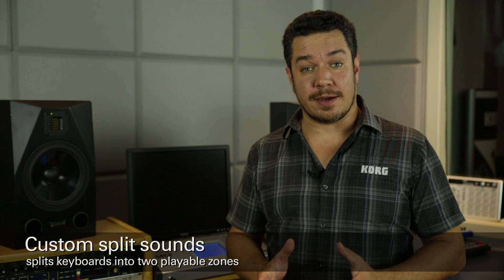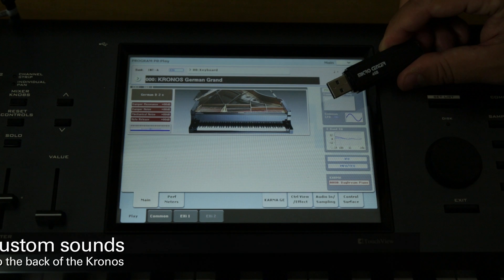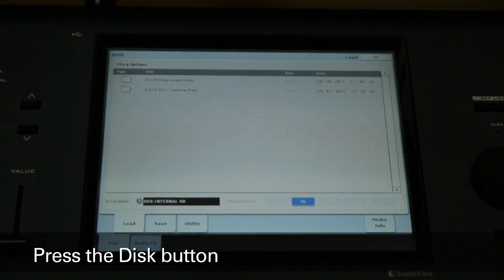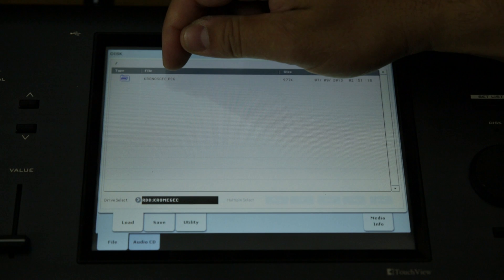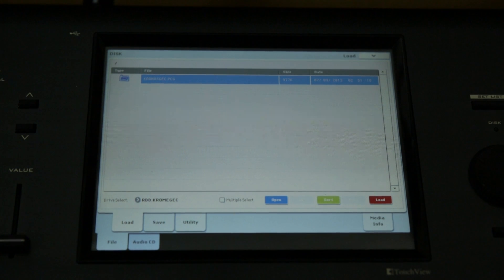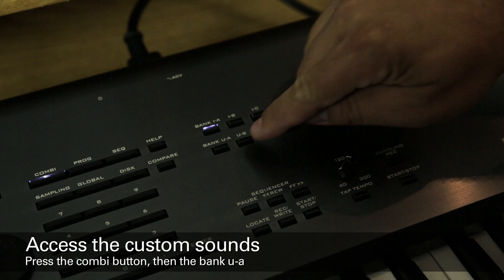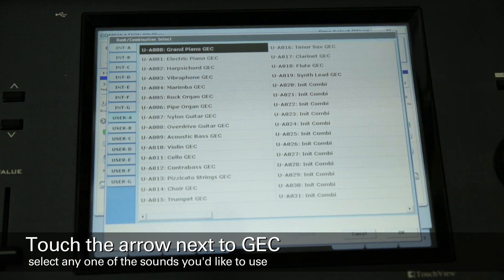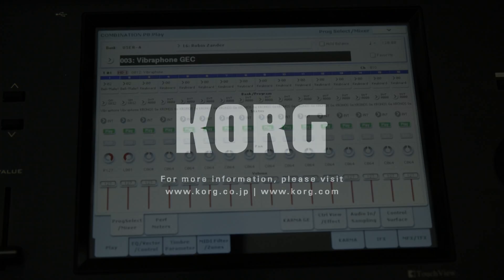Kronos -- Split Functionality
Install custom split sounds into your Korg Kronos music workstations to double the size of your music lab when using the Korg GEC3, Group Educational Controller. Split functionality with keyboards allows the teacher to interact with twice as many students using the same amount of keyboards that are already in your lab. This is done using our custom split sounds, which gives the keyboard two zones each with a middle C. A student can sit on the left side and a student can sit on the right side, each playing independently of each other. Watch now to learn how.